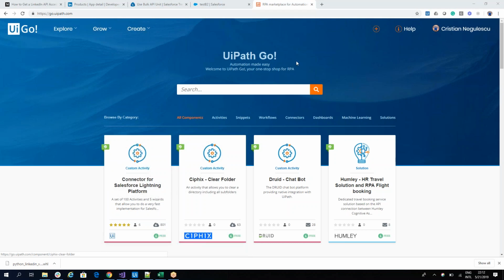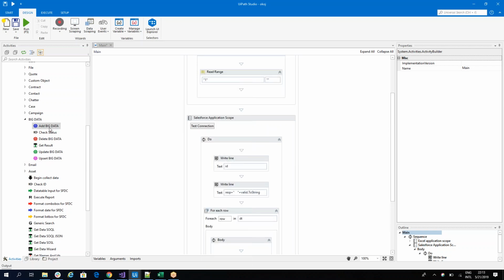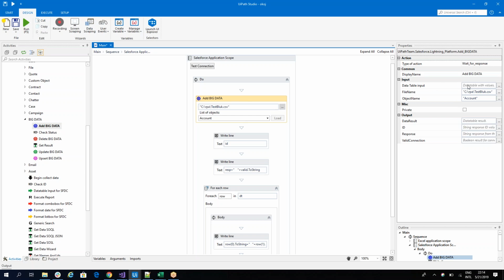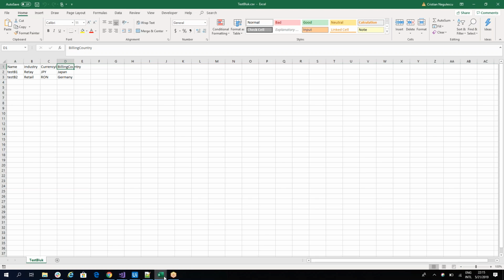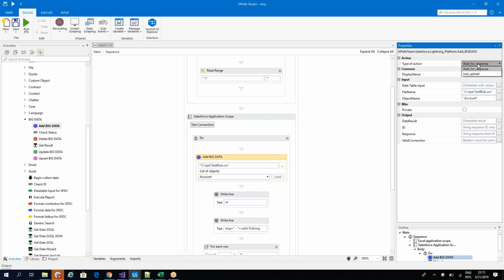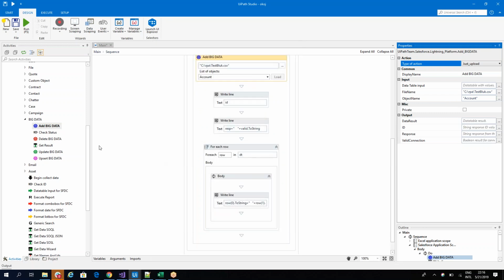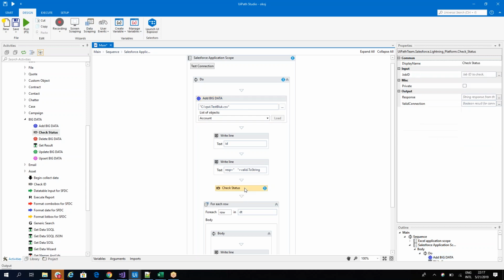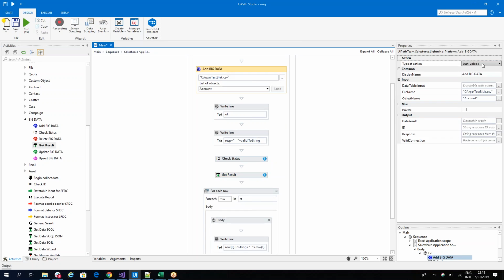UiPath insert BIG DATA in Salesforce | Data Loader | Bulk API | 10000 | Analyze | Get results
BIG DATA (salesforce bulk api)dedicated activities inside the Salesforce Connector. Now in one activity you can ADD, DELETE, UPDATE or UPSERT up to 10.000 items.

0:00 Intro
0:35 Big Data activities
1:10 Add CSV file
3:10 Type of Actions
4:25 Check Status